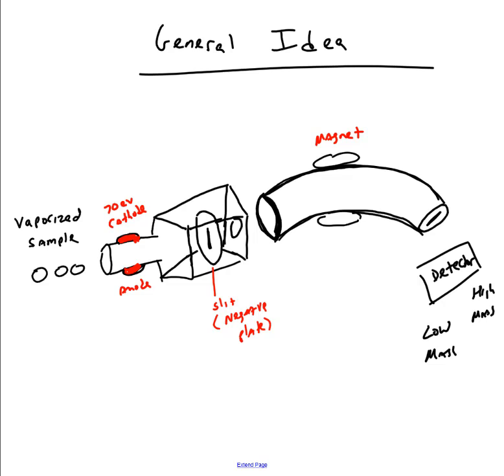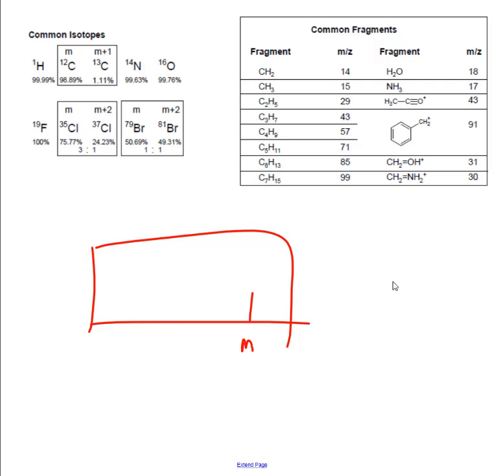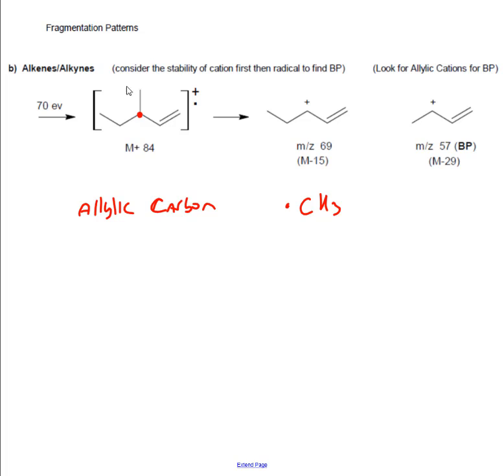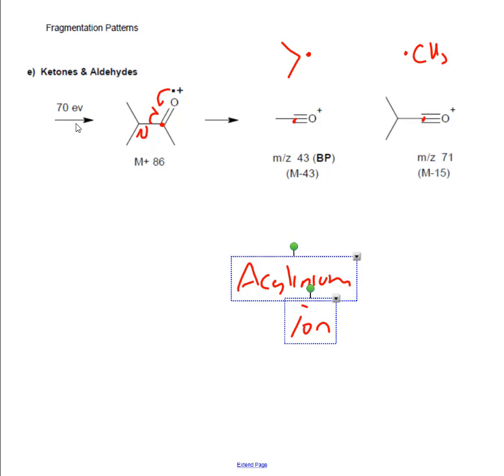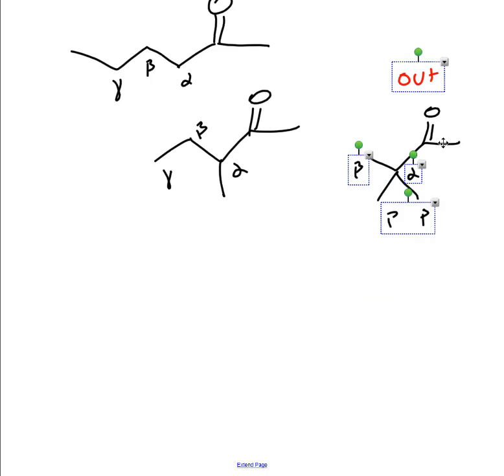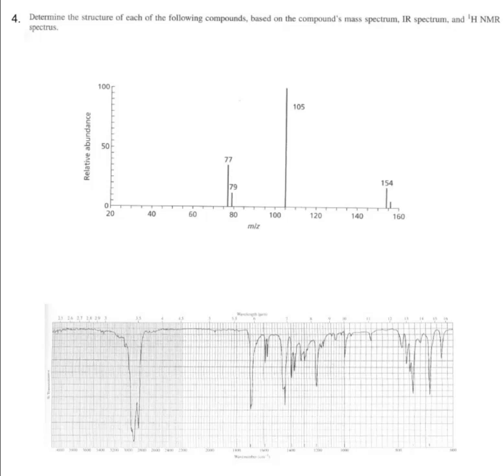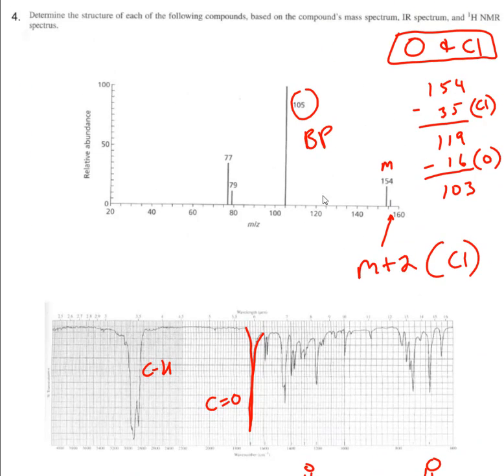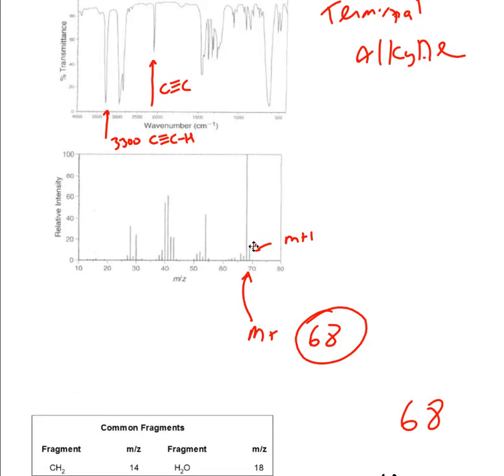Mass Spec Mega Review with Example Problems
This video covers a review of mass spec and ends with 7 problems that combine IR, NMR and Mass Spec.